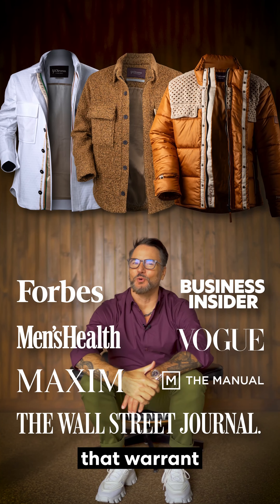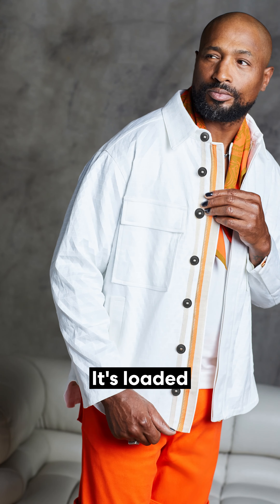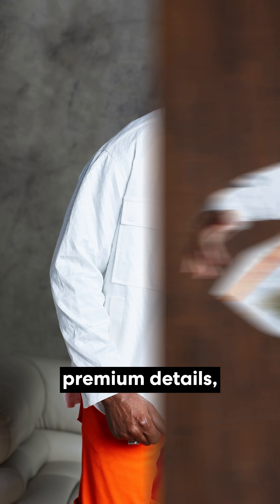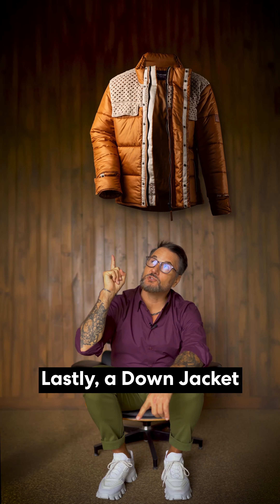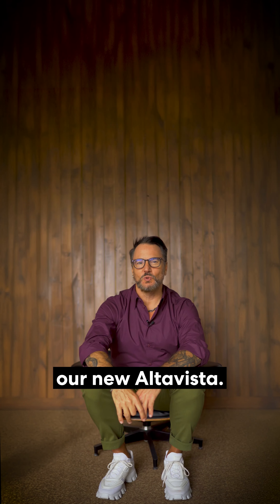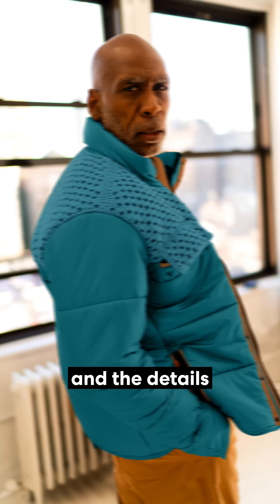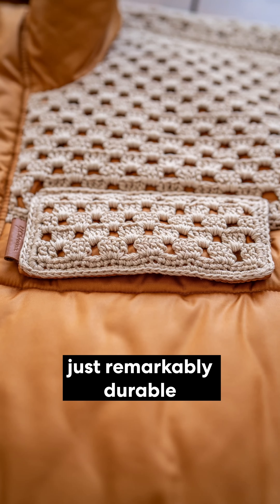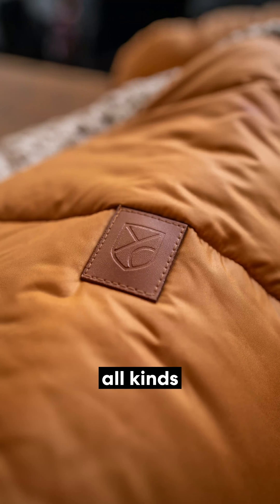Y.Chroma | 3 Jackets You Should Own - Fall 2024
Fall just started this week and it's time to get ready, guys. Here are three jackets that are MUST-HAVES for this season.